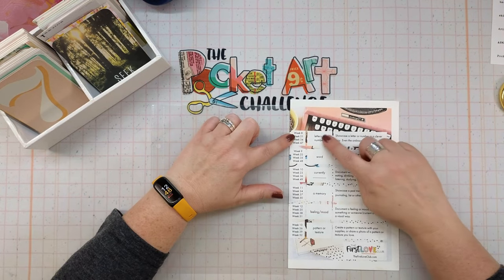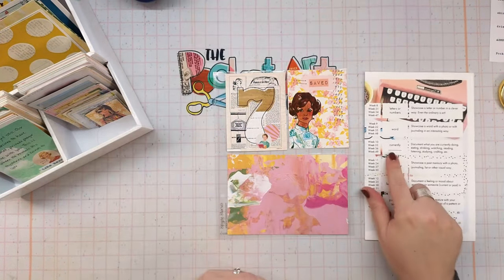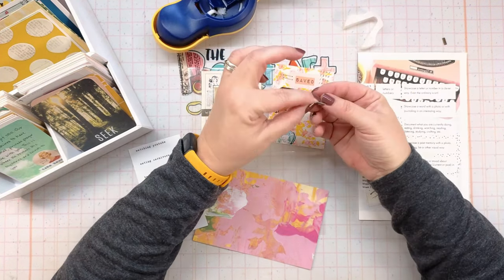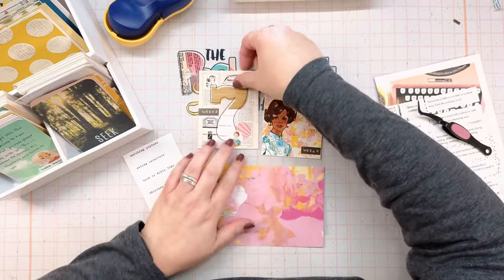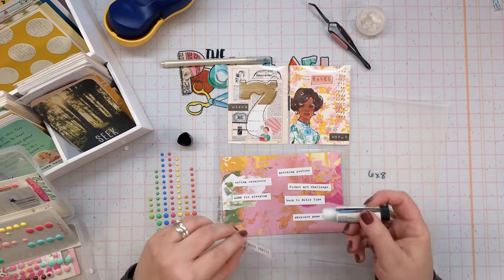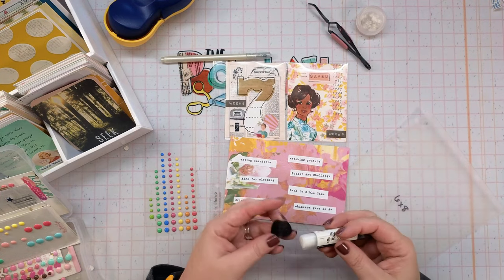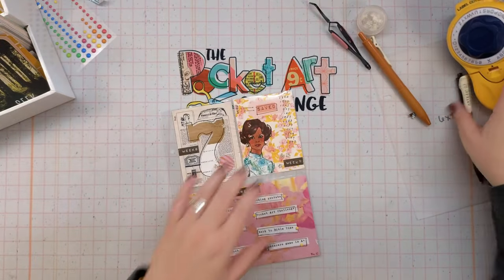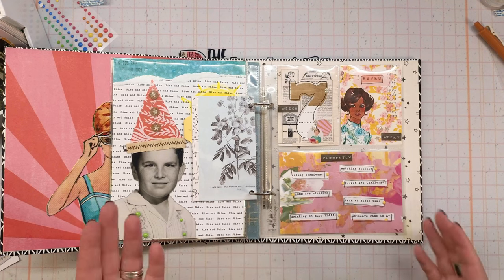The Pocket Art Challenge: Weeks No. 8-10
In this video, I share with you my process for creating a QUICK layout that covers THREE weeks of the Pocket Art Challenge. I used some super easy beginner level paper crafting techniques to make this layout that any busy creative can squeeze in!

ALL LEVELS OF CREATIVES WELCOME
If you have never considered yourself a memory keeper or scrapbooker, have no fear! This is not really a memory keeping challenge, but more a fun way of making little works of art using scrapbooking supplies.

We are building grid-style pocket pages that allow you to easily slip photos, journaling cards, papers, and embellishments in different pockets (or skip the pockets altogether and attach the elements to a backing page keeping the grid format). You don't have to use your own photos or document your life, you can create using art journaling techniques, watercoloring, painting, paper stitching, or even journaling.  I hope you enjoy watching my faux scrapbook process video and get inspired to create your own layouts with pocket "scrapbooking".

🧡Journaling Essentials Kit: Cut/Print your own at home!
           🧡🧡🧡🧡And Cori's Favorite things indicated by a🧡🧡🧡🧡

? ✦ THIS WEEK’S QUESTION✦
            What was a favorite expression that your parents used when you were a kid?

🕮 ✦VERSE OF THE WEEK✦
            🧡🧡🧡 Choose to love the Lord your God and to obey Him and to cling to Him, for He is your life and the length of your days. Deut 30:20 HEART HEART HEART 🧡🧡🧡

     🧡Nails: OPI Linger Over Coffee -
Wrist: Fitbit Inspire 3
          Left Hand:🧡Hebrew Blessing Ring (worn as wedding band):

         Dark Chocolate and Butterscotch Gel Pens
Enamel Dots (similar)

▸Scissors Cutter Bee
▸Scissors Fatima Gold

▸Simple Stories 6 x 8 Pocket Pages (4 Up)
▸Simple Stories 6 x 8 Pocket Pages (Full)
▸Simple Stories 6 x 8 Pocket Pages (Variety)
▸Simple Stories 6 x 8 Pocket Pages (2 Up)
▸Simple Stories 6 x 4 Pocket Pages (Full)
▸Samsill 4 Pocket Pages for Mini Binders

🤝✦ SOCIALS ✦
FLCPocketArt - For The Pocket Art Challenge

⏰✦ TIME STAMPS ✦
00:00 The Pocket Art Challenge Weeks 8-10
02:25 Plan for this week
06:35 Crafting Begins
22:20 Completed

📋 ✦CHALLENGE DETAILS✦
The Pocket Art Challenge FREE printable (on download page after sign up gives you all the details, including suggestions for your pocket pages and what to bind them in, plus the prompts!

If you want to post your creations on social media please use the hashtag FLCPocketArt.

The Reset Girl is a participant in the Amazon Services LLC Associates Program (and others), an affiliate advertising program designed to provide a means for sites to earn advertising fees by advertising and linking to Amazon.com

😇🤗 Thank you so much for your support of my little channel! And THANK YOU so much for commenting

🌐✦FIND US✦
    ▶TheFirstLoveClub.com/TheResetGirl.com (same site)